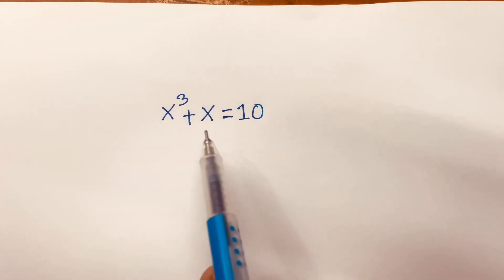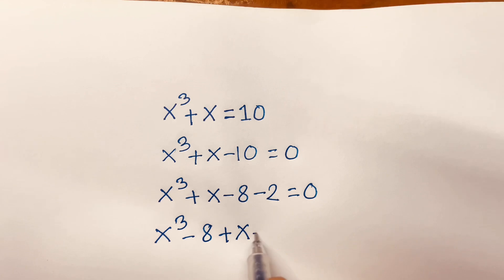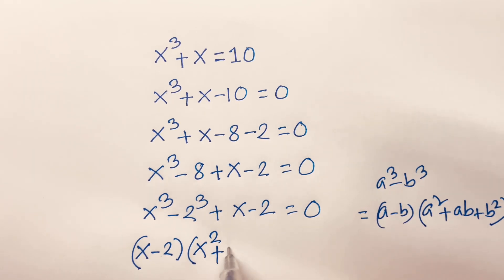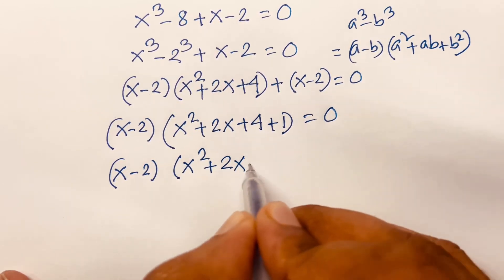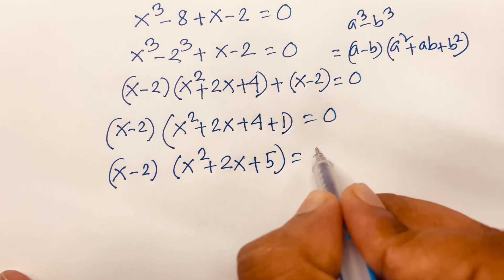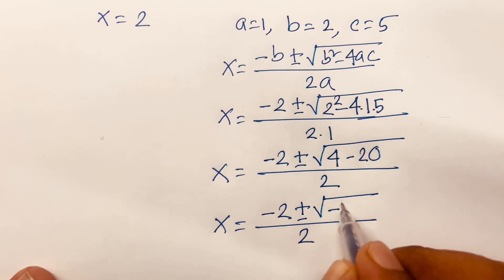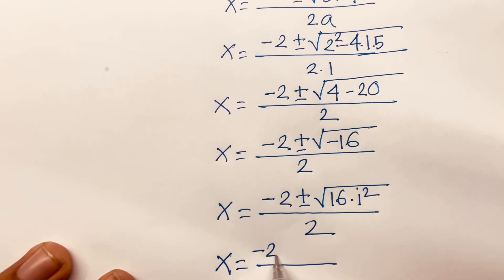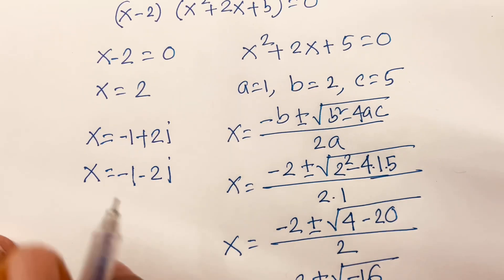A Wonderful Exponential Math Problem. Algebra Tricks. X^3 + X =10